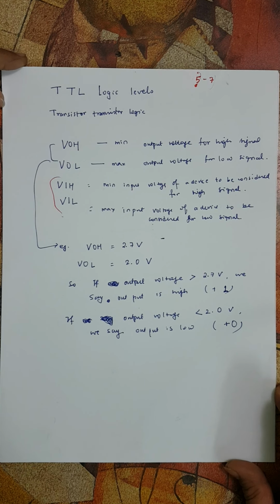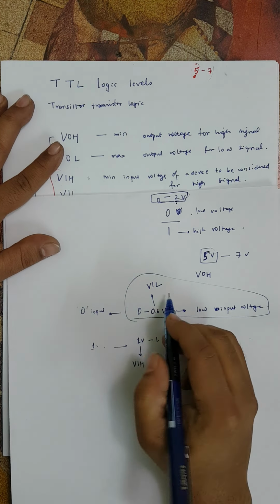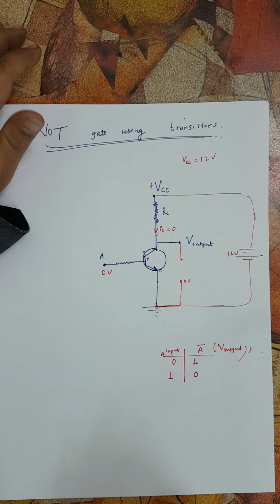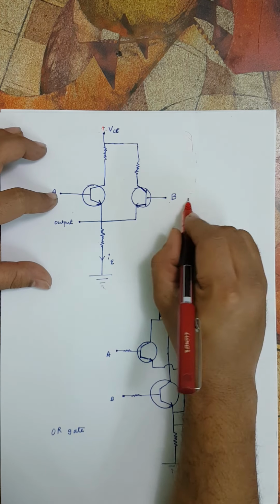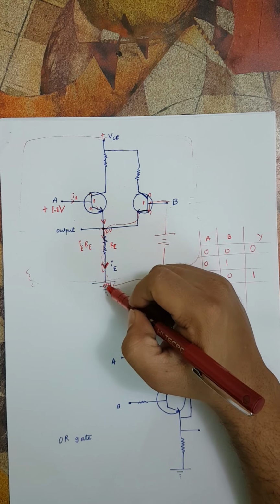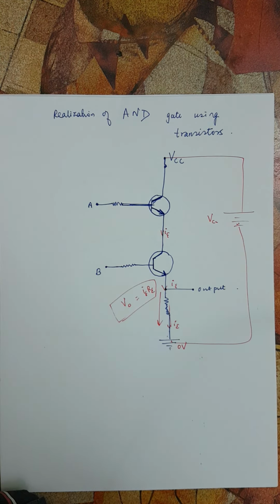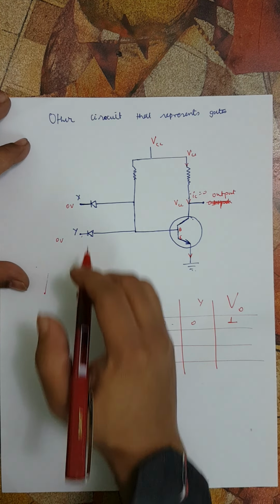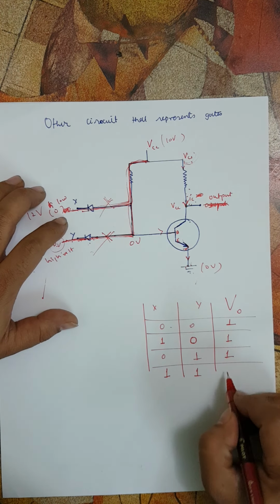lecture 11 logic gates using transistors